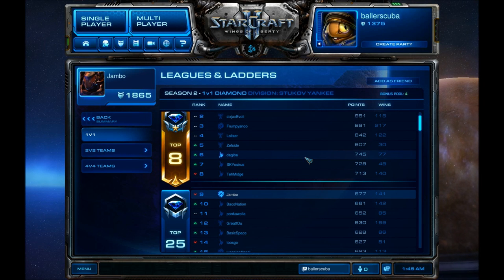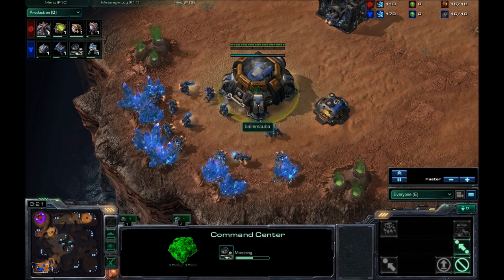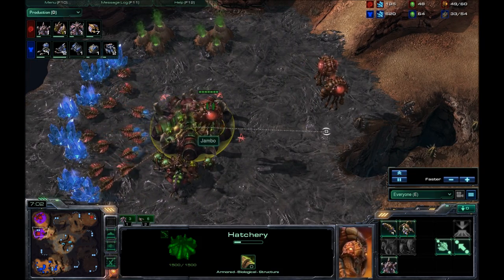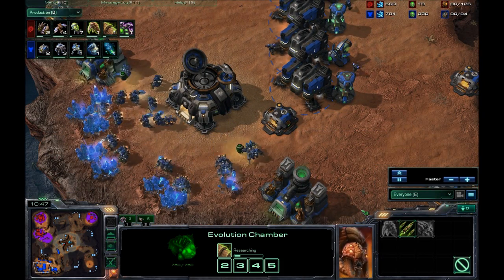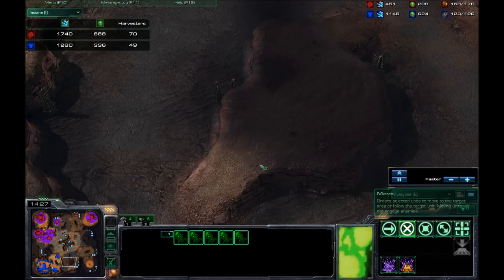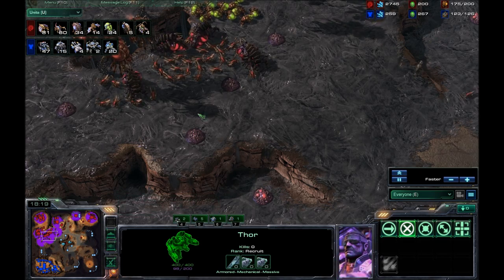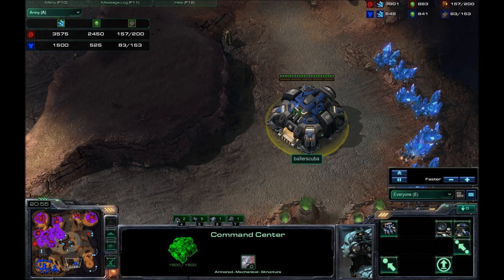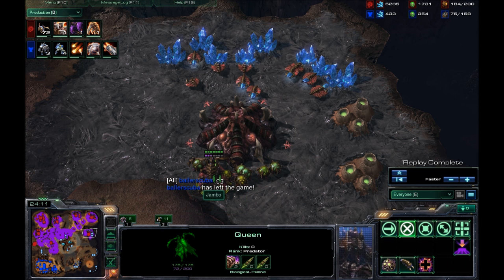Starcraft 2 Commentary #173 (T)ballerscuba vs. (Z)Jambo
My match against the Random player Jambo, who spawned as Zerg, on Backwater Gulch.